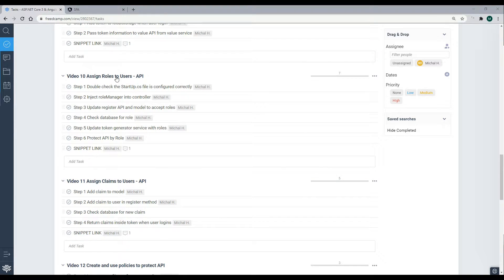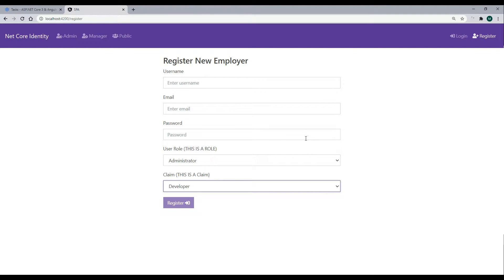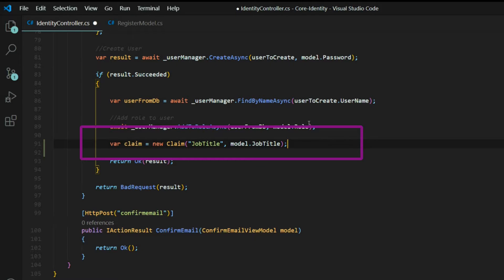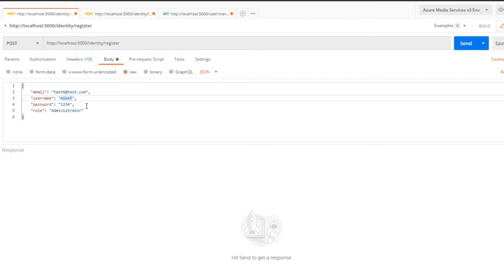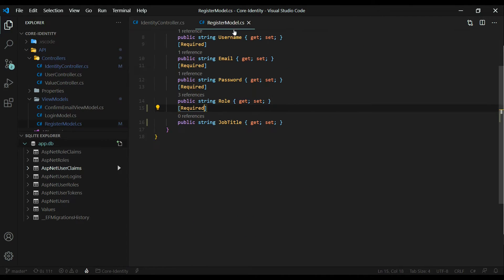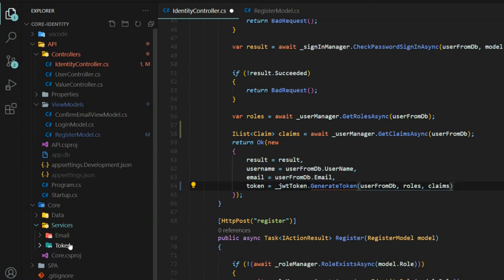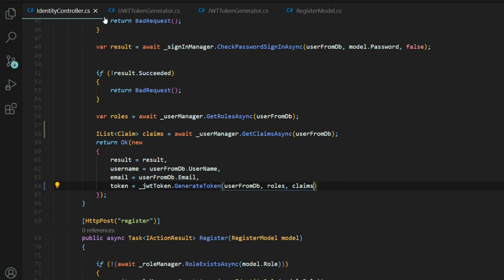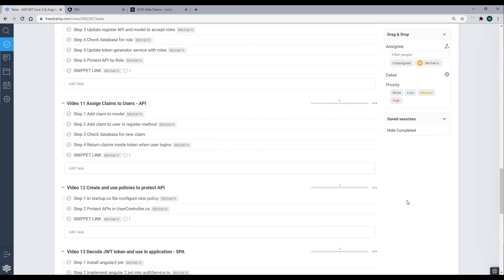Video 11 Adding Claims to users in .Net Core application using Identity .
In this video, we will add a claim to a user. We configure the backend .net core register and login API to add claims to users using Identity.
We then update our token generator service and attach the claims to the user's token when the user logins.